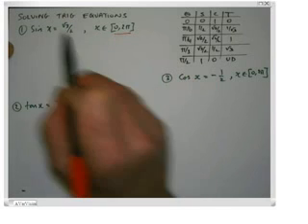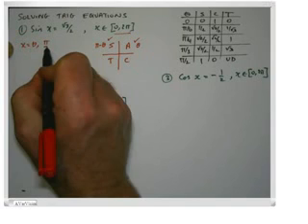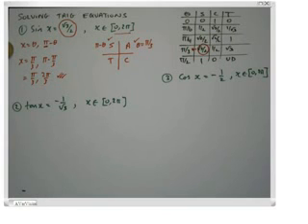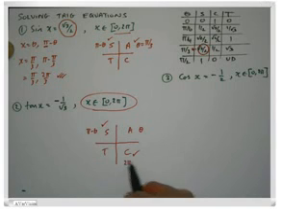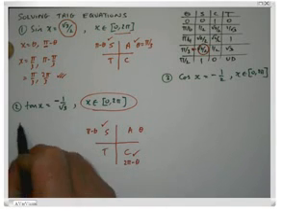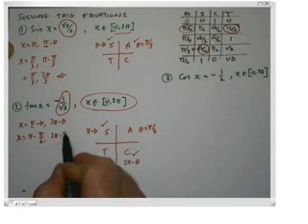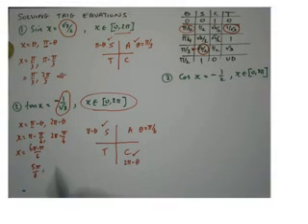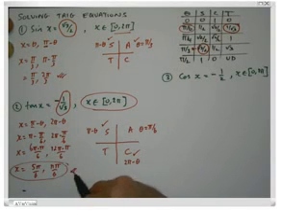mm12 trig eqns 1